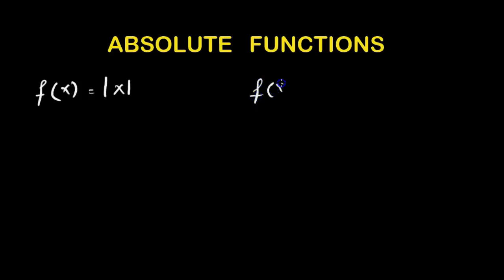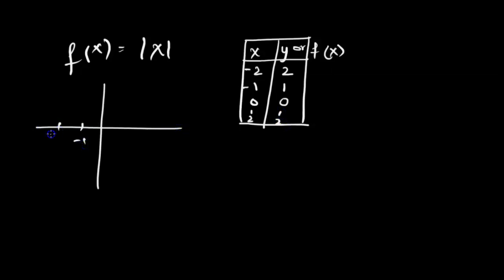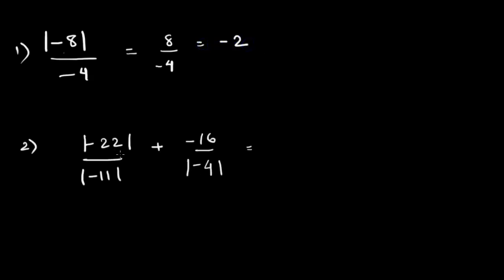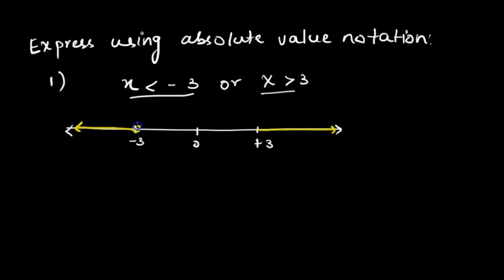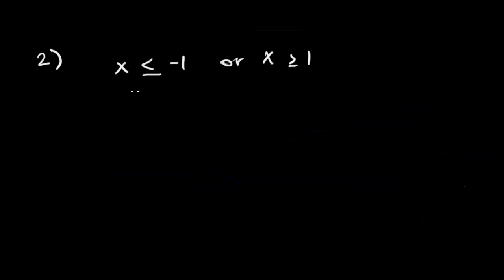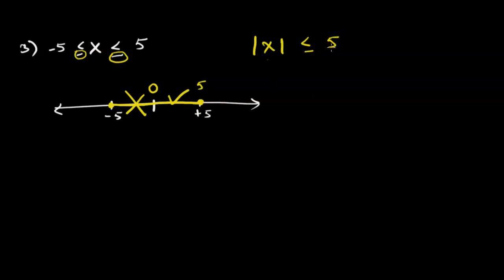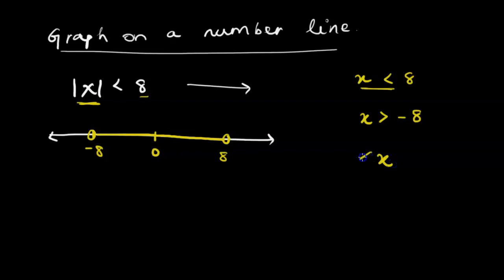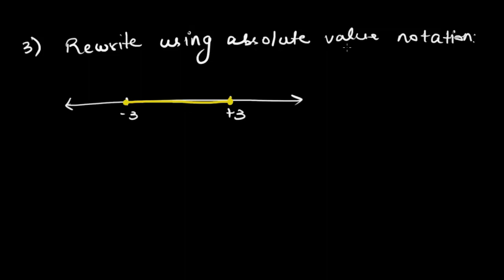Lesson 4 Absolute Functions | Graphing and solving absolute functions | writing absolute notations